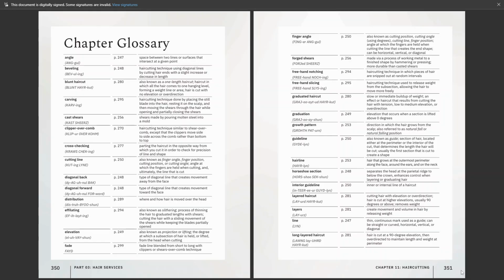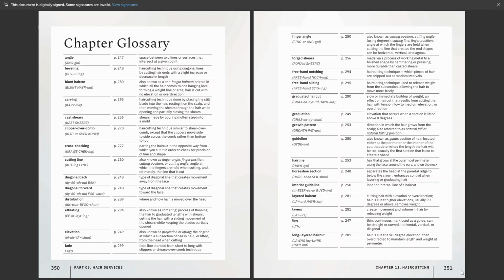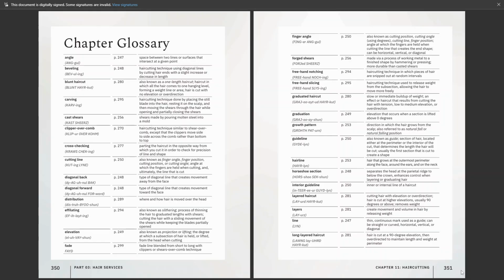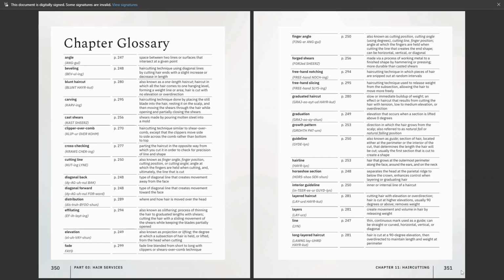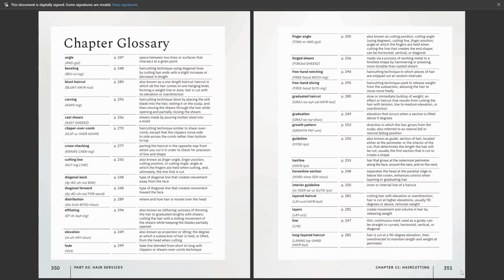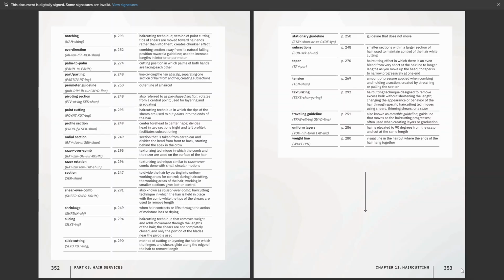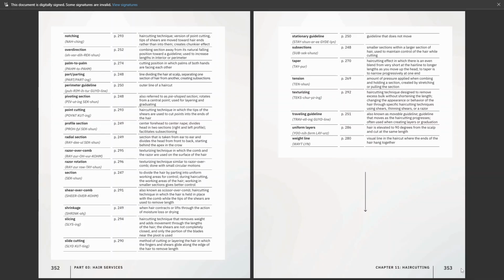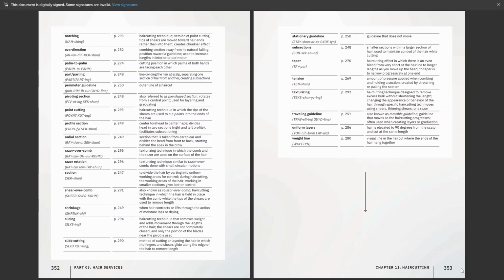Milady Cosmetology Ch 11 Pages 350-353 Glossary Haircutting